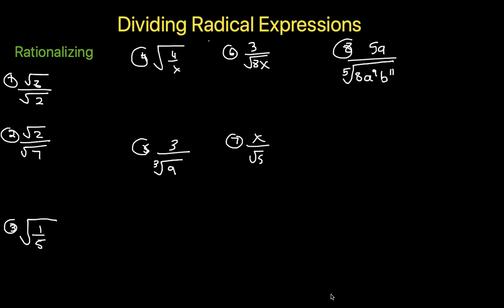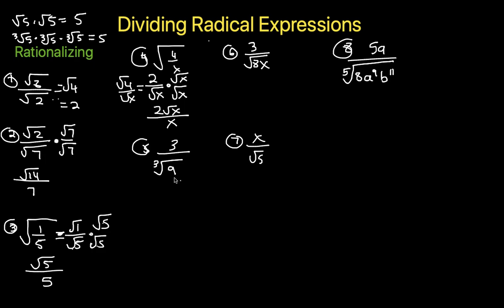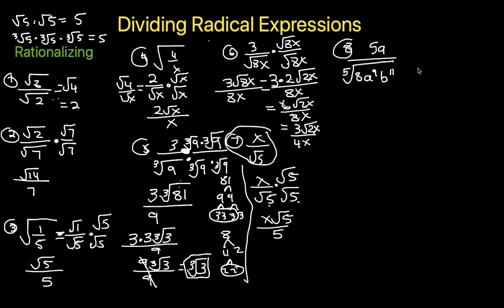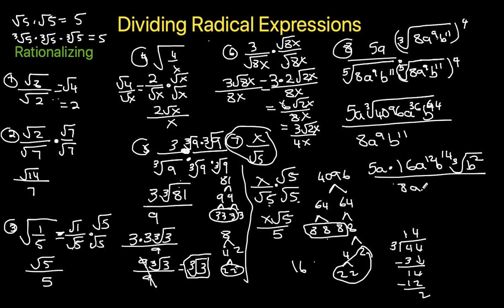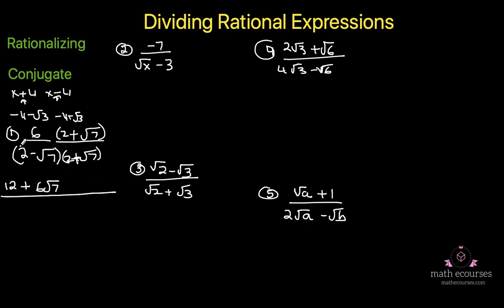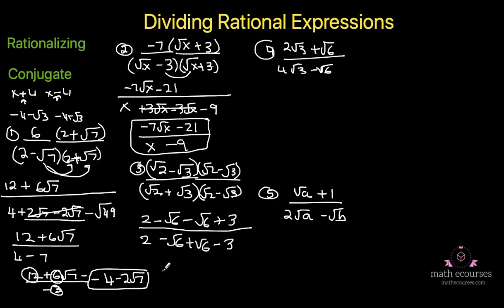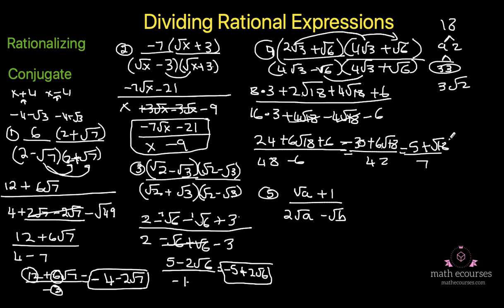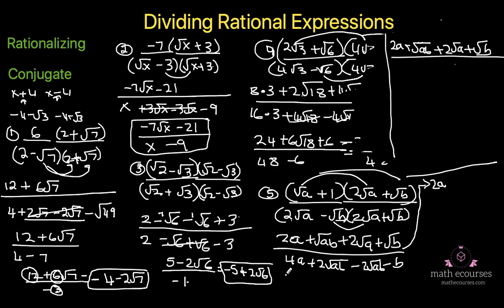How to Divide Radical Expressions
This math video tutorial covers examples of how to divide radical expressions the easy way. The video covers step-by-step examples of how to divide radical expressions. The video has examples that are simple and easy to follow. Refresh your Algebra, ACT Math, ASVAB, AFOQT Math